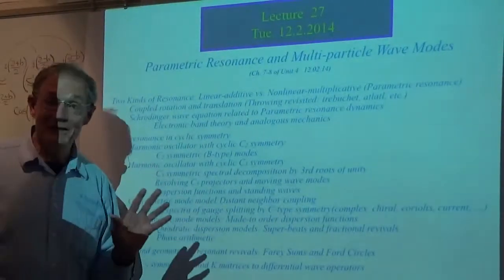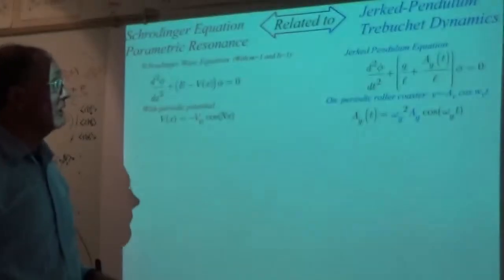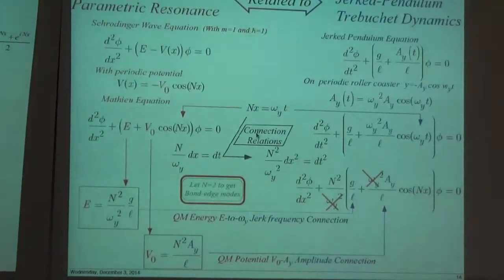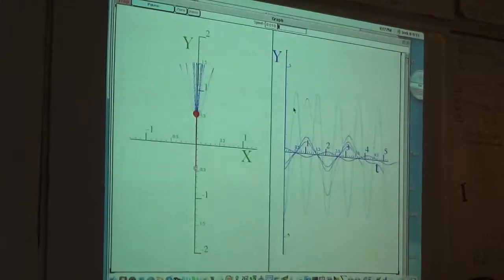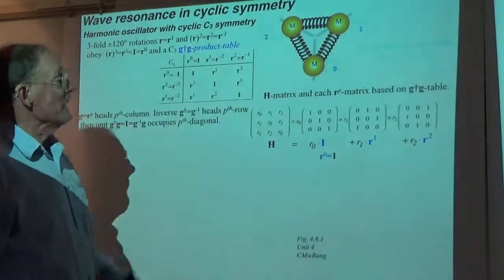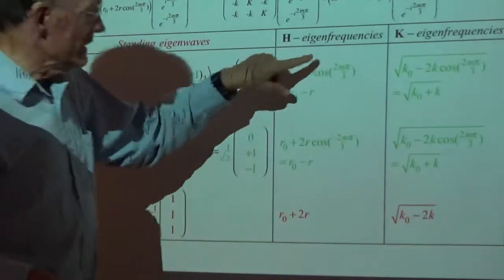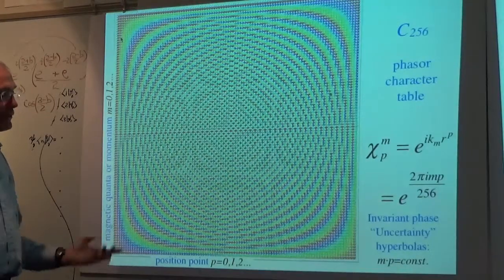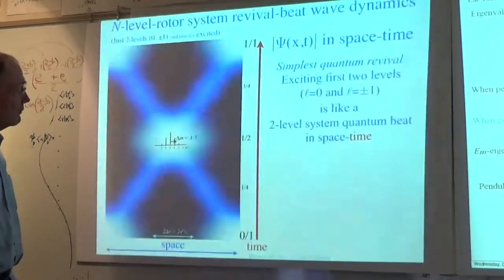Classical Mechanics with a Bang! - Lecture 27 (720p)